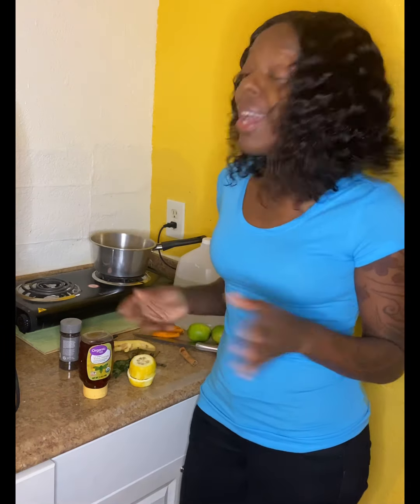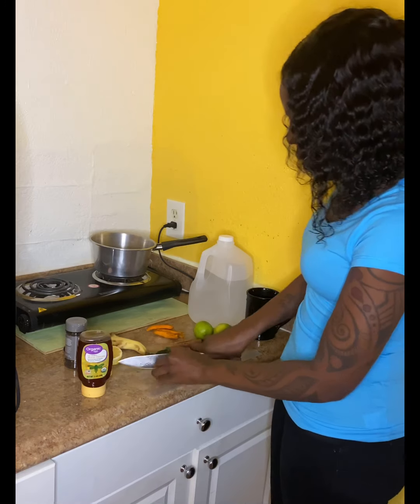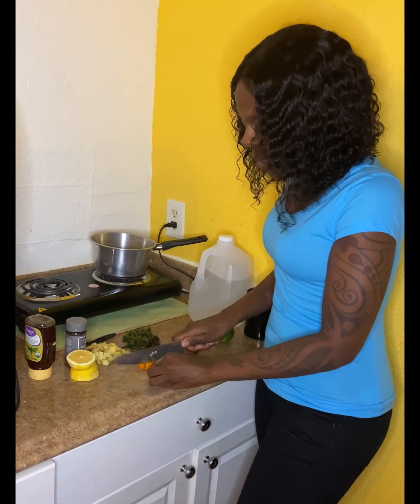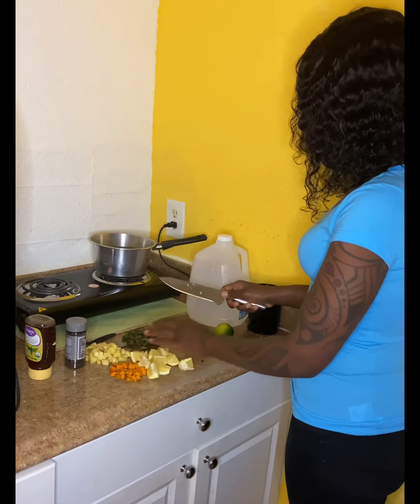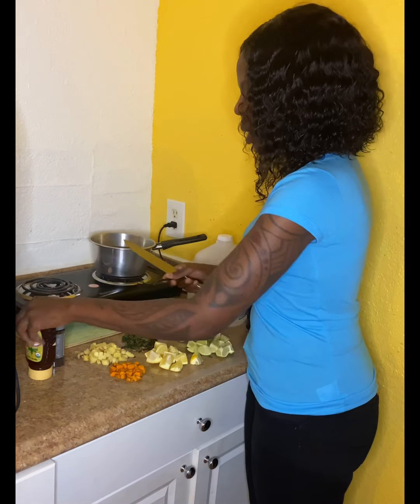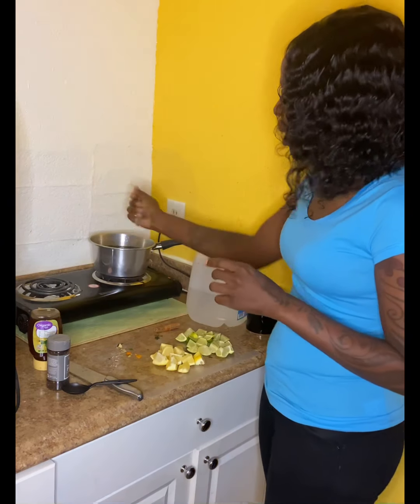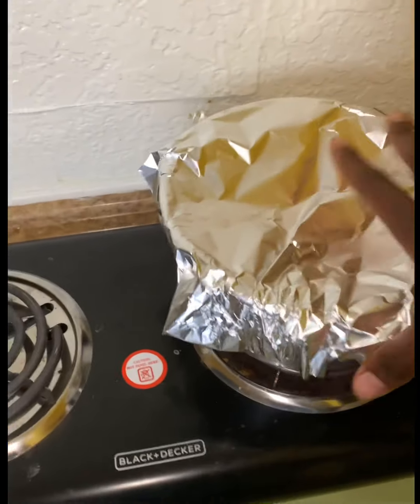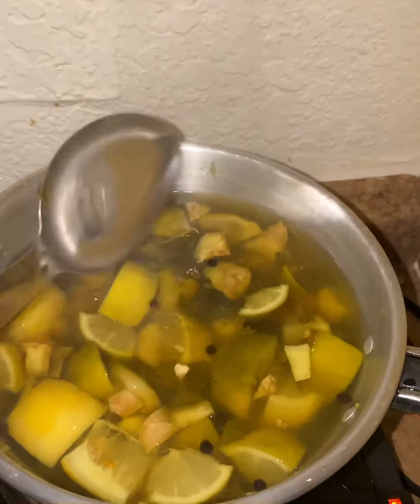HERBAL STRONG FAT BURNING TEA 💩|| THIS WILL FLUSH YOU OUT 🔥🤯 🍵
Hey everyone💕I will be sharing a very delicious herbal weightloss tea that I’ve been drinking for the past few days that has helped me lose some unwanted weight. This strong fat flush tea melts and gets rid of stubborn resistent belly fat. It will have all stubborn belly fat gone.This fat burning tea best to consume at bedtime and early morning on an empty stomach for utmost results
 It will aid in removing excess food that has been stored up, waste and toxins and will help get back in shape 😍

Please go watch my last videos

EXTREME FAT BURNING TEA!!DRINK THIS EVERY 2 DAYS |TWICE A DAY and BELLY FAT WILL BEGIN TO DISAPPEAR

If you’re interested in purchasing a waist trainer or bodyshaper I have them available in my website below: